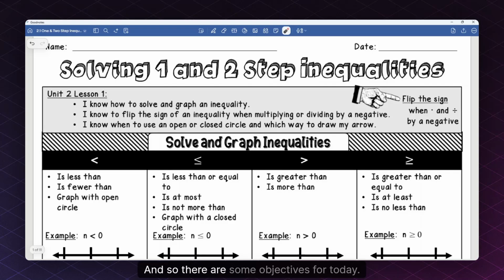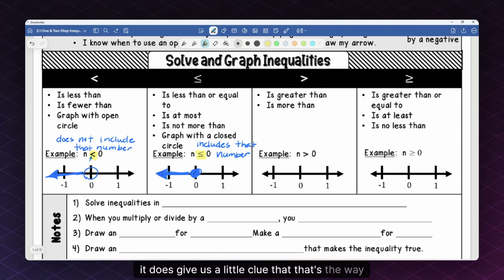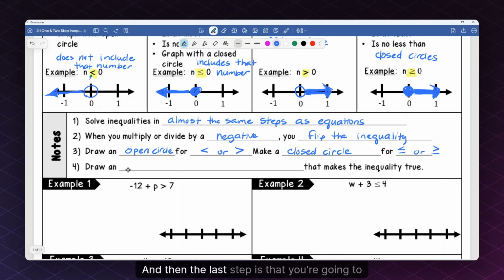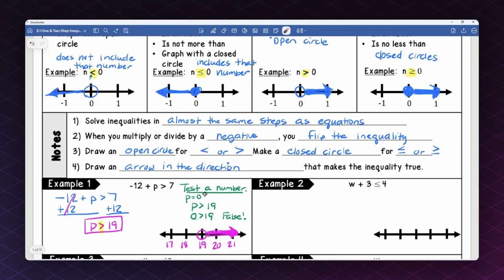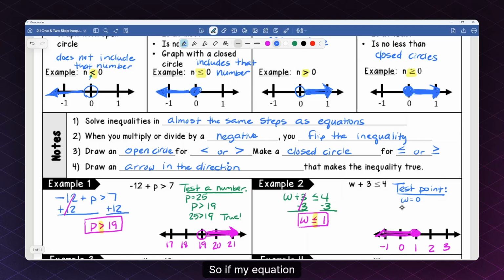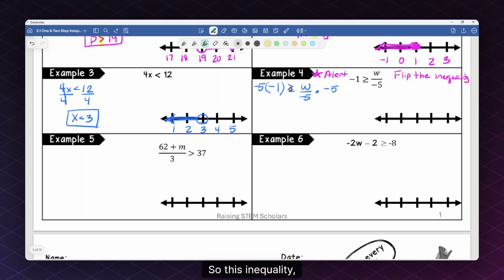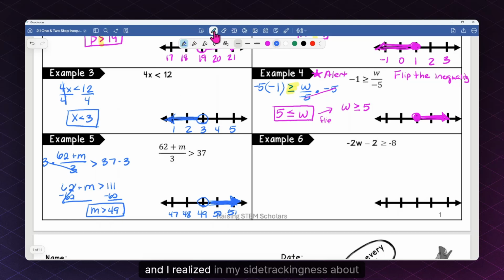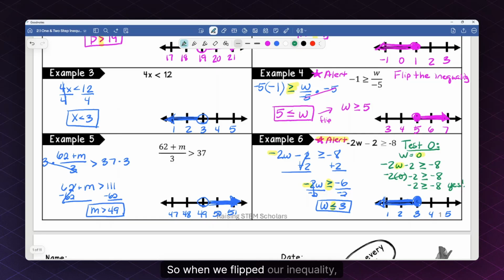Solving 1 & 2 Step Inequalities (Algebra 1) | Flip the Sign Explained + Graphing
2.1 Struggling with one- and two-step inequalities? This video walks you through exactly how to solve and graph inequalities step-by-step - including the biggest mistake students make: when to flip the inequality sign.

Using clear examples and guided practice, you’ll learn how to solve inequalities just like equations… with one important twist.

This lesson is based on a full practice worksheet that includes integer, fraction, and decimal inequalities, plus number line graphing.

✅ In this video, you’ll learn:
   ✔ How to solve one-step and two-step inequalities
   ✔ When and why you flip the inequality sign
   ✔ How to graph solutions (open vs. closed circles)
   ✔ How to work with fractions and decimals in inequalities
   ✔ How to check your answers to make sure they’re correct

👉 Want the guided notes, practice worksheets, and answer key that go with this lesson? Grab the full resource on TpT here: